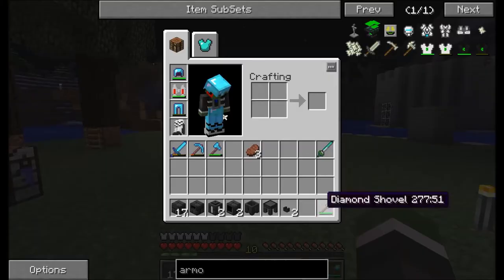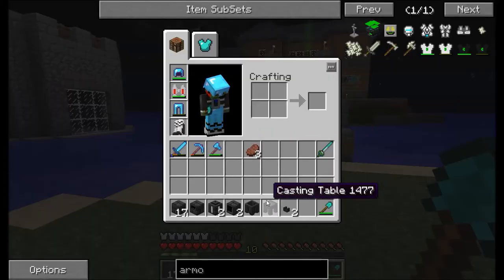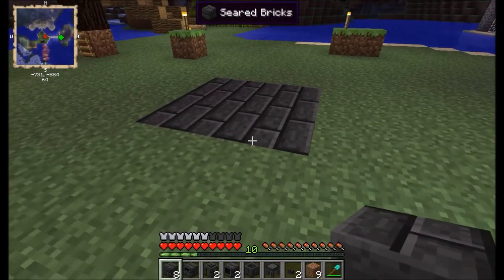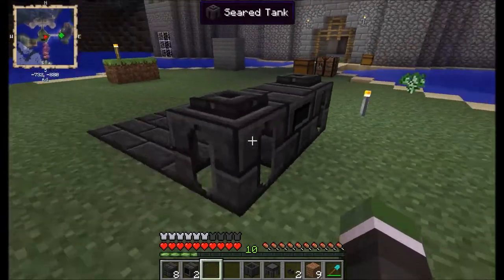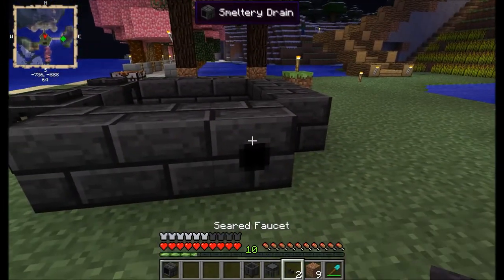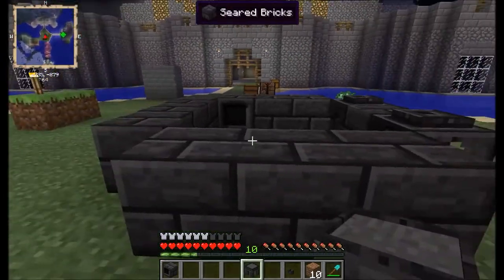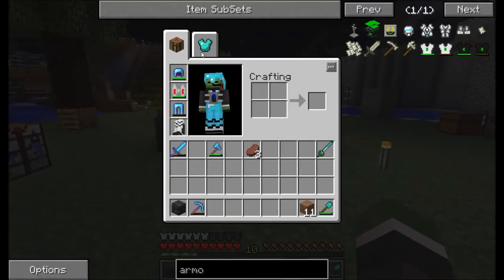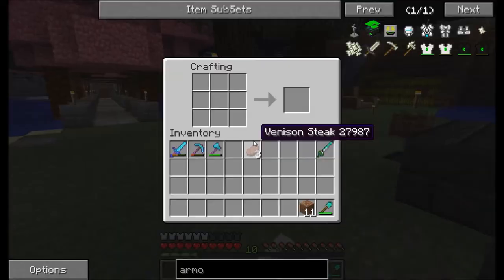FTB Unleashed - How To Build Tinkers Construction Smeltery (Simple Tutorial)